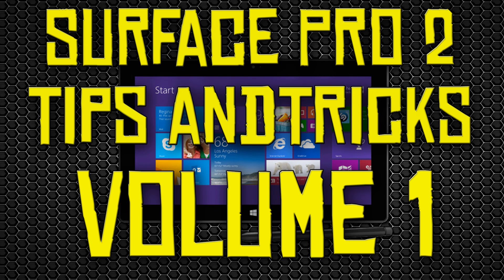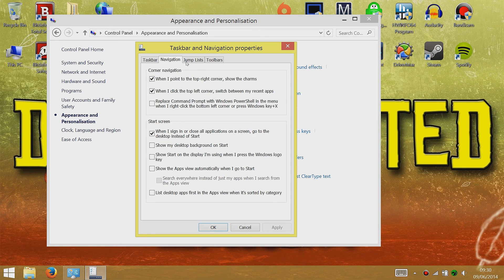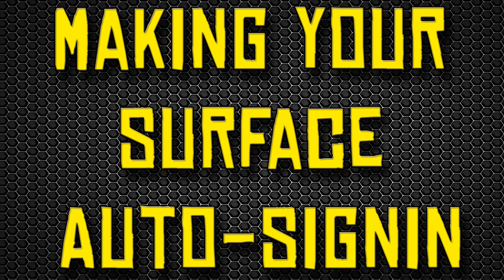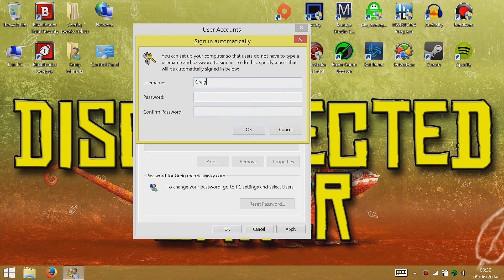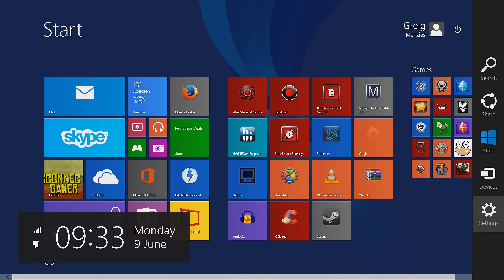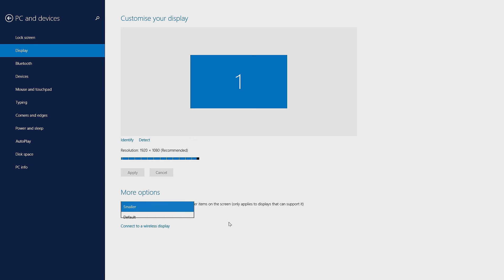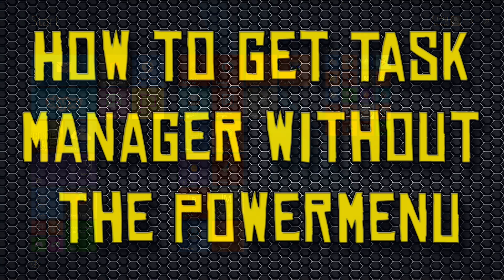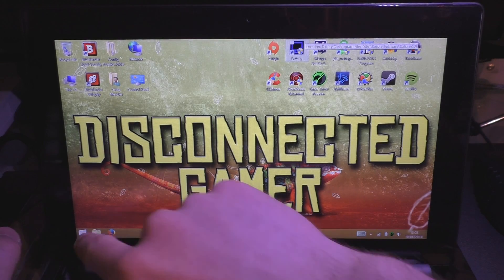Surface Tips and Tricks - Volume 1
Tip one - How to make windows load to the desktop on boot.

Tip two - How to make your Surface Auto-signin (Removes having to put in a password at start-up) 1:00

Tip three - How to get more tiles on the start screen 2:17

Tip four - How to open task manager through touch 3:45